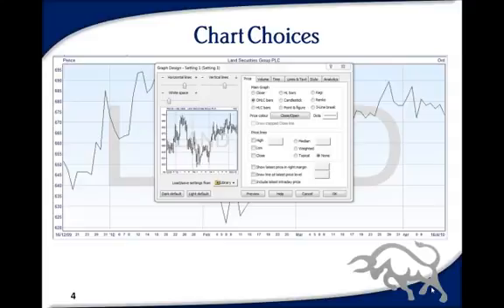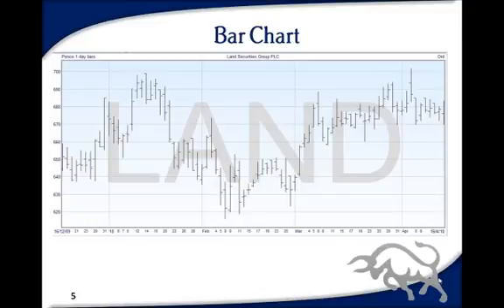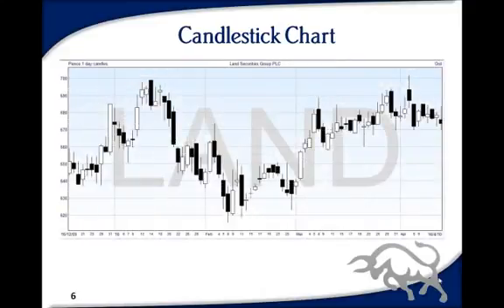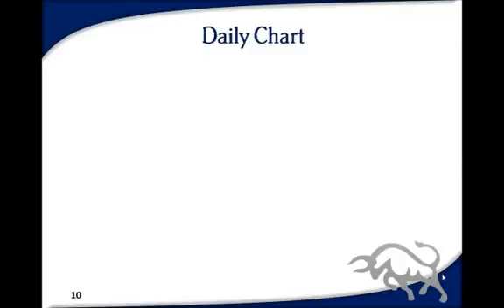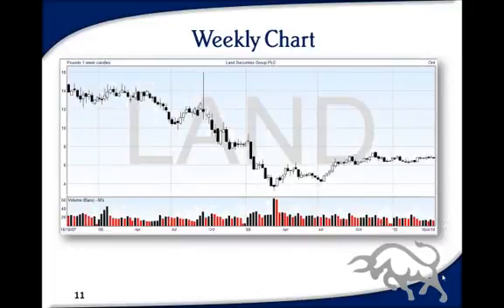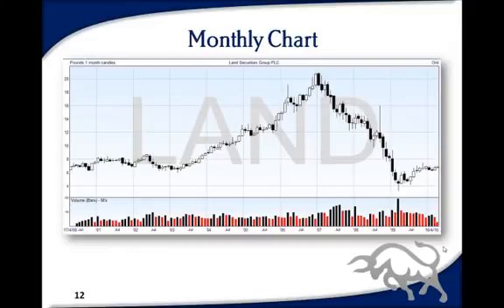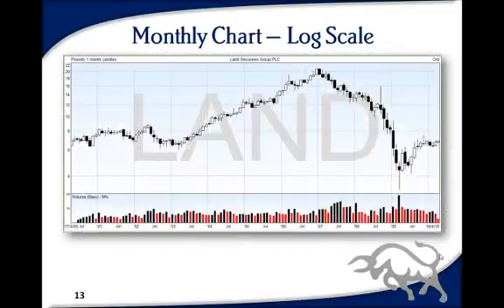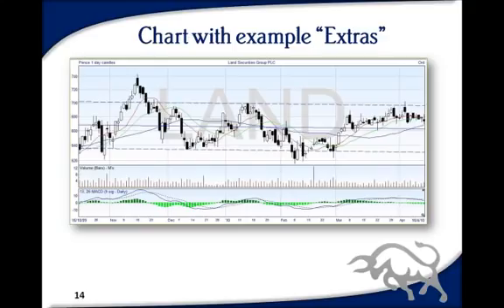Technical Analysis Course: Module 2 Charting Basics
Technical analysts typically use one of the following three chart types: Line charts, Bar charts and Candlestick charts. Charts are an invaluable tool for stock and spread betting traders. Indeed, I would say that any time that you as a trader spend studying price charts will be worthwhile. Charts are prices. Period. Don't care what's driving them. They are prices. And they move up or down which is why they are so relevant to us traders. Charts can be a very useful and influential aid to intelligent trading.